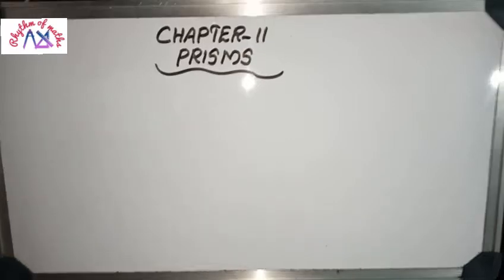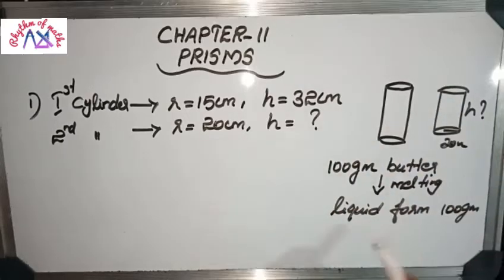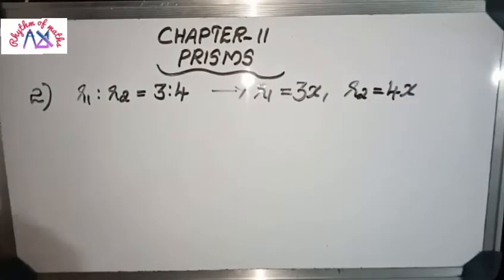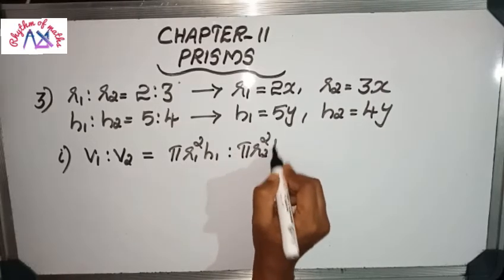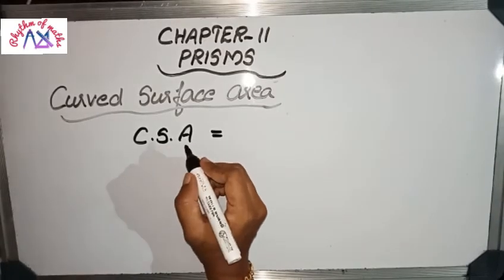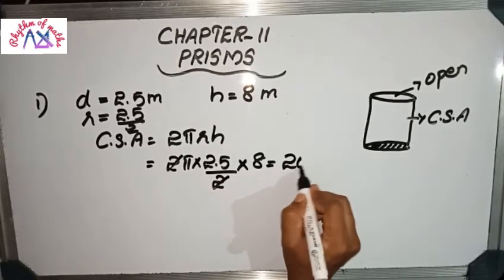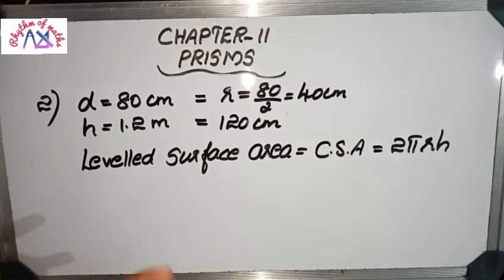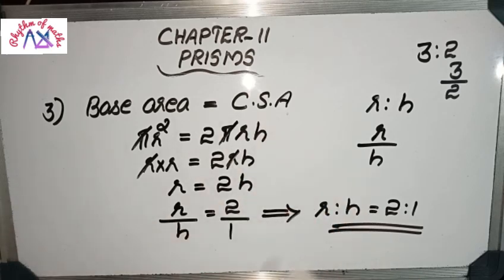SCERT CLASS 9 || CHAPTER 11 || PRISMS || CYLINDER || LAST PART